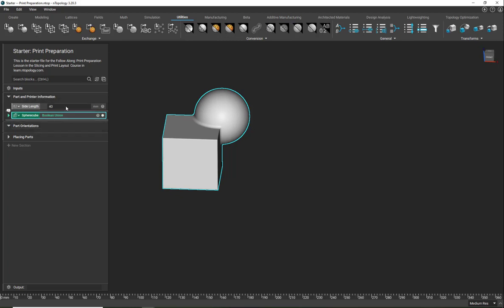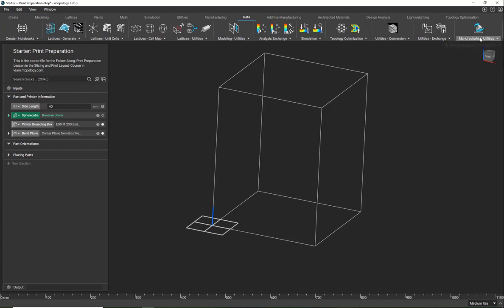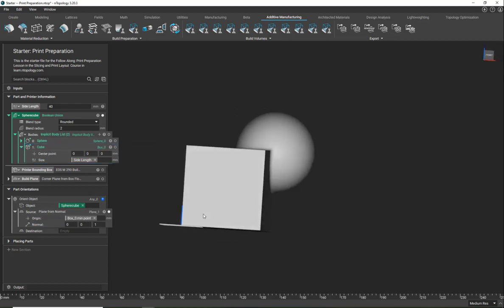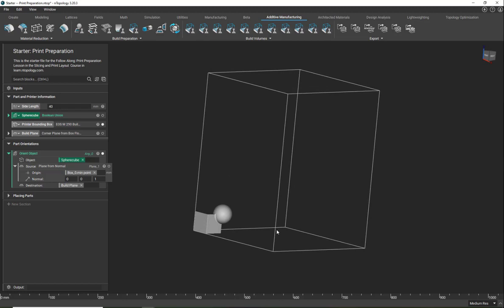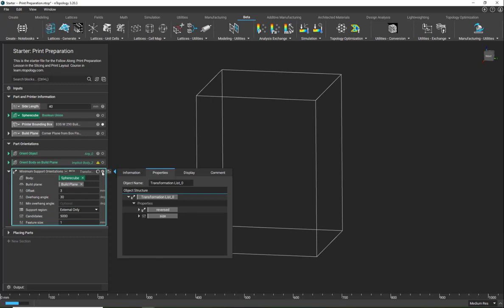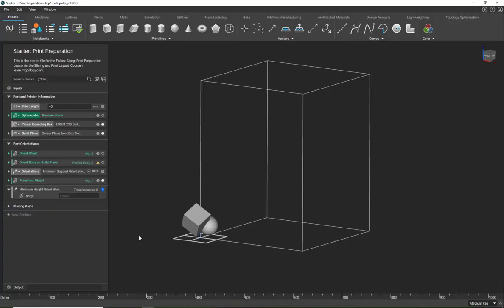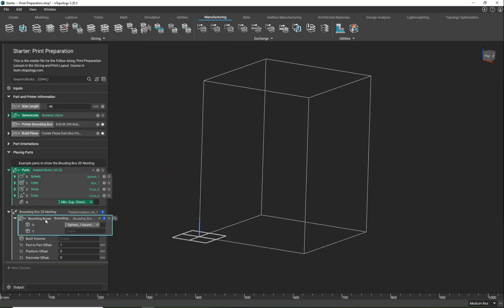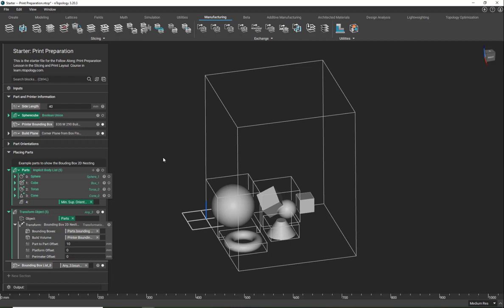Slicing and Print Layout: Follow Along Print Preparation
This video demonstrates different options for orienting a part for printing and placing multiple bodies on a build plate. This video covers:

0:00 Intro
0:46 Printer Build Information
2:38 Part Orientations
11:31 Placing Parts

This video can be found on the nTop Learn site under the "Slicing and Print Layout" course: